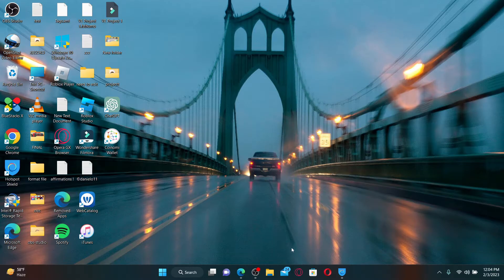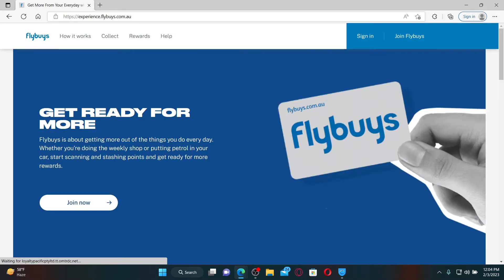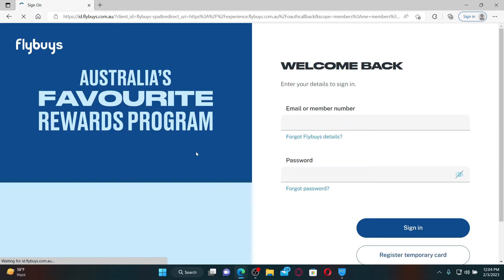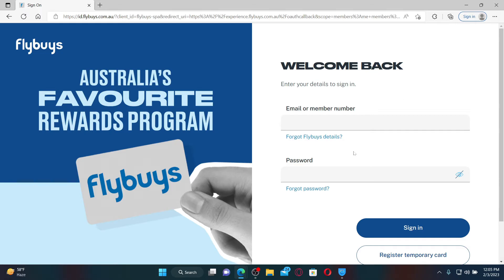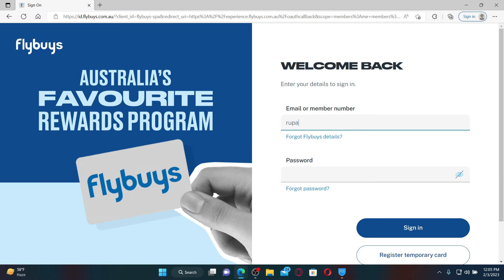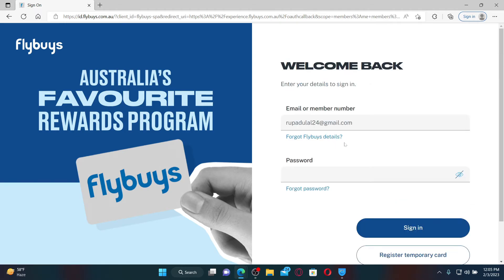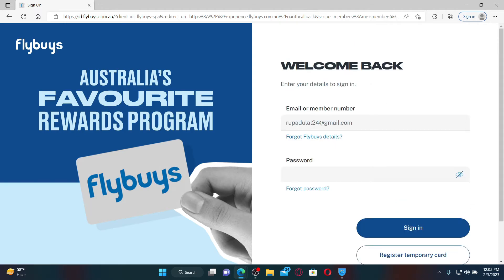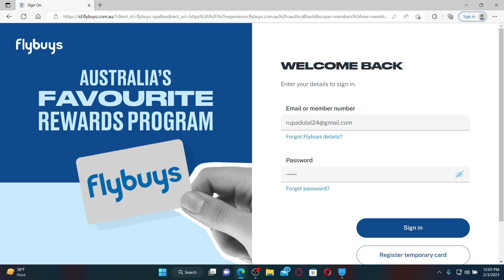How To Login To Flybuys Account 2023? Flybuys Sign In Steps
Struggling to login to your Flybuys account? Don't worry, we've got you covered! In this video, we'll show you exactly how to log in to Flybuys in just a few simple steps. Whether you're new to Flybuys or just need a refresher, this tutorial is perfect for you. Don't miss out on all the amazing rewards and discounts that Flybuys has to offer. Watch now!